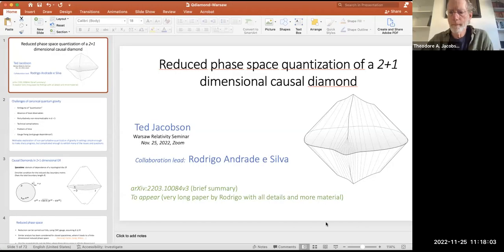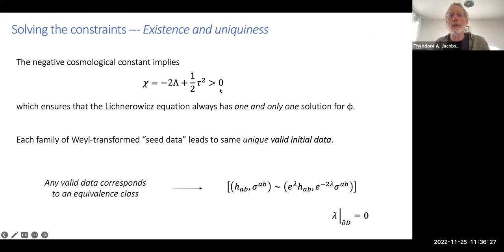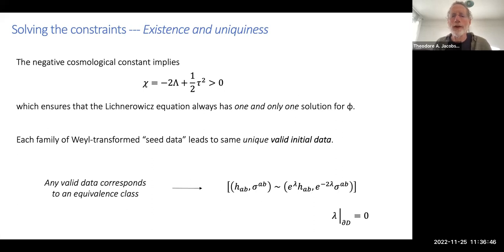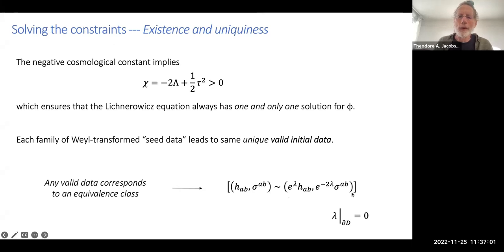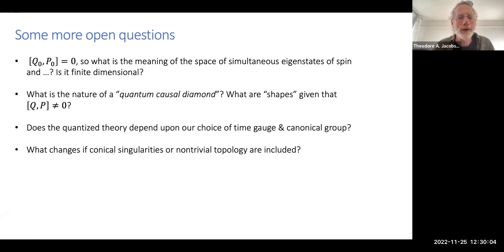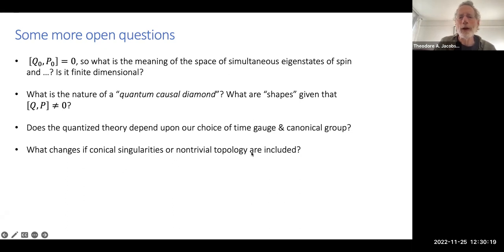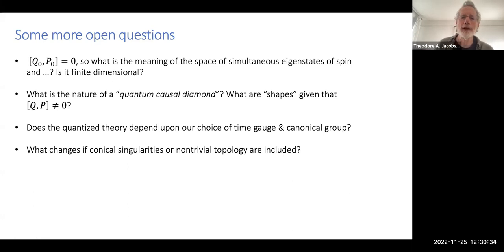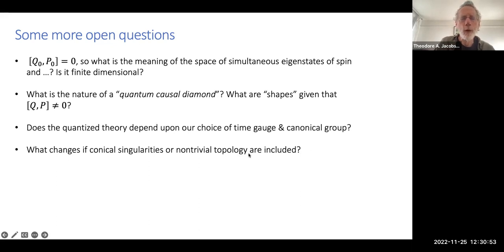Theodore A. Jacobson "Reduced phase space quantization of a 2+1 dimensional causal diamond"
Theory of Relativity seminar, Wydział Fizyki UW and DBP NCBJ

Theodore A. Jacobson (University of Maryland)

"Reduced phase space quantization of a 2+1 dimensional causal diamond"

Abstract: The system is defined as the domain of dependence of a topological disc with fixed boundary metric.  We identify the reduced phase space as an infinite dimensional space of "boundary gravitons". To quantize we apply Isham’s group-theoretic scheme, with respect to a BMS_3 group acting on the phase space. We find that the twist of the diamond boundary loop is quantized in integer or half-integer multiples of the ratio of the Planck length to the boundary length.